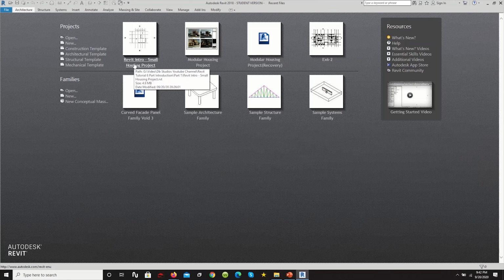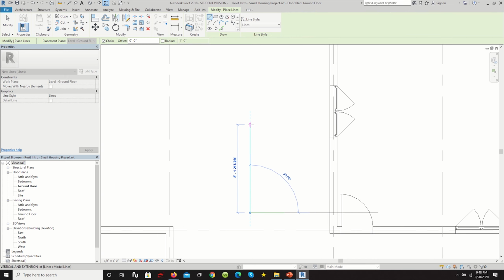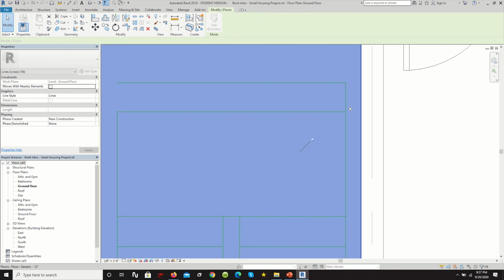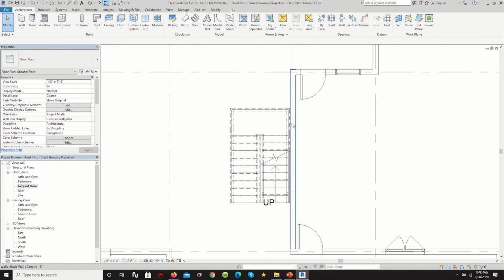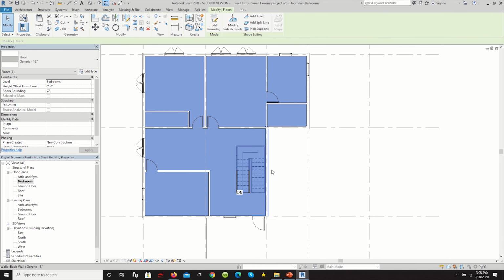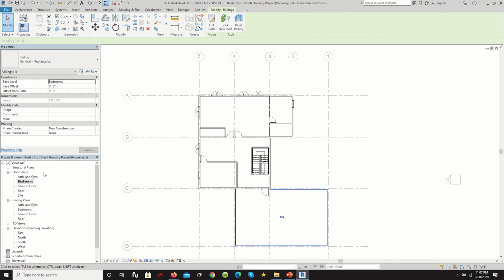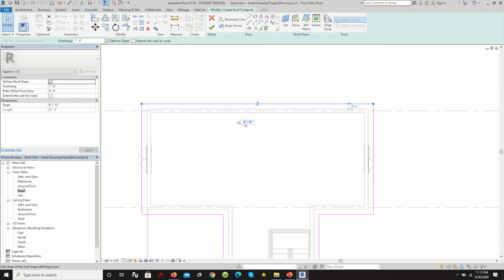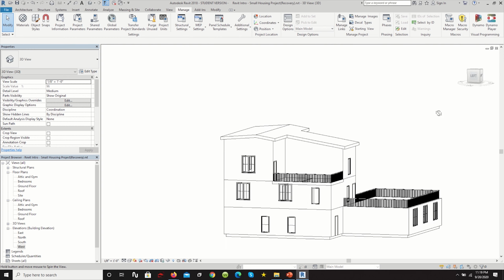Revit Intro Tutorial - Making Stairs, Floor Modification, & Roofs - Part 2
Welcome to Part 2 of this 7-part seminar! You will learn Revit fast in just 1 week. Today we will be covering the following topics in detail:
1) How to add a stair to your project
2) How to sketch a custom stair with the Sketch Path tool
3) Changing your stair's height and length for Risers and Treads
4) Flipping the direction of your stairs
5) Adding or removing railings
6) Adding opening in the floor for your stairs
7) Creating a generic roof
8) Changing the slope of your roof to slant your roof
9) Connecting your walls to your roof.

If you haven't seen part one please watch that first; open your saved files to continue from where we left off. Otherwise if you are just interested in learning about any of these topics, stick around!

Time Stamps
0:00 - 0:45 [Introduction]

0:46 - 2:42 [Different methods to make a stair]
2:43 -  12:03 [Sketching your own stair and change default riser]
12:04 - 12:40 [Flipping direction of your stairs]
12:41 - 13:30 [Removing railing]
13:31 - 15:37 [2 fast ways to copy your stairs on multiple levels]
15:38 - 18:02 [Modifying floor for stairs opening]
18:03  - 19:15 [Adding guard railing]
19:16 - 21:56 [Adding additional rails]
21:57 - 22: 55 [Creating a roof]
22:56 - 28:34 [Creating custom slope for roof & attaching walls to roof]
28:35 - 29:09 [Recap]